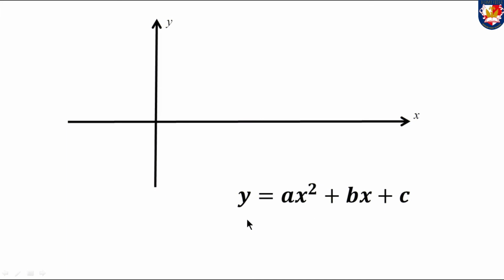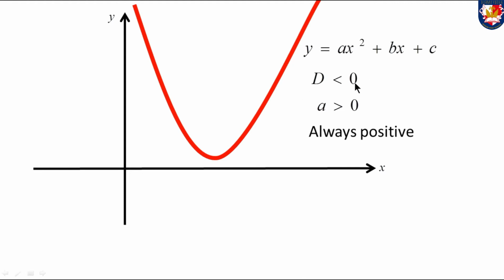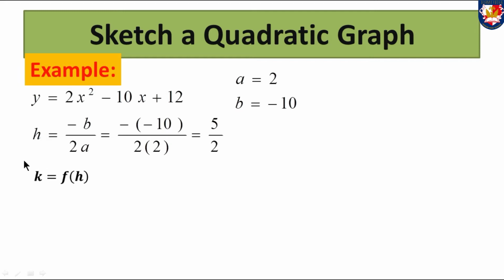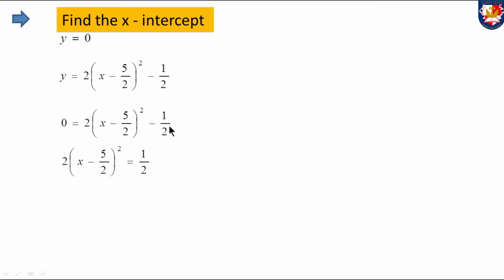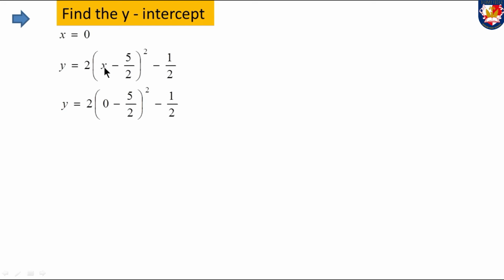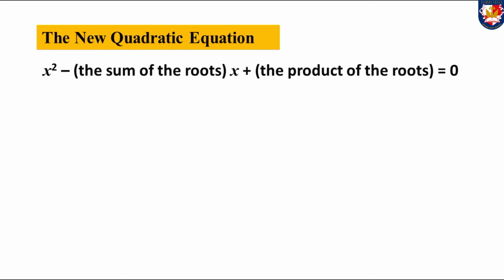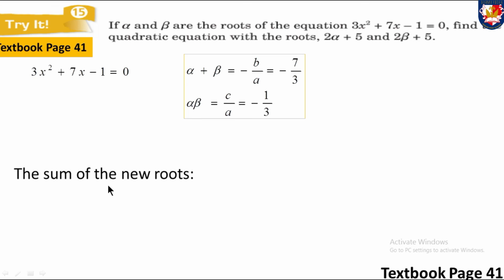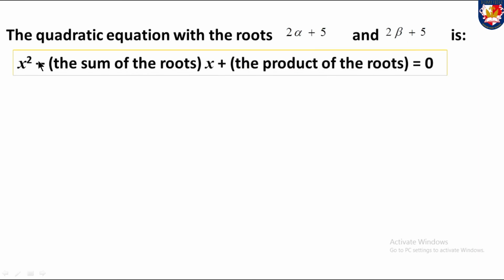Quadratic Equation Graphs